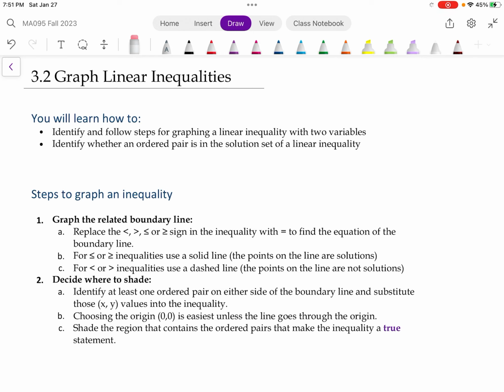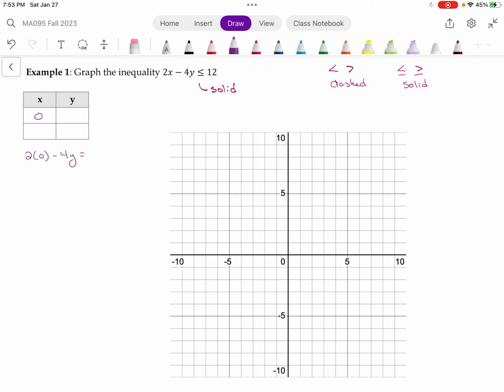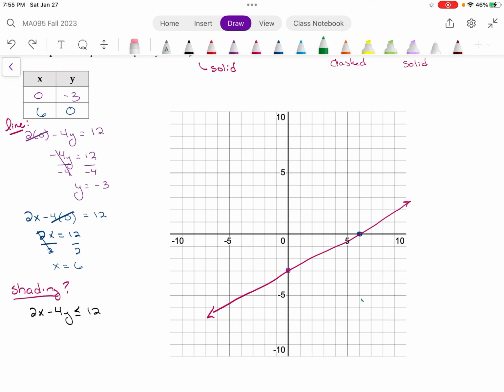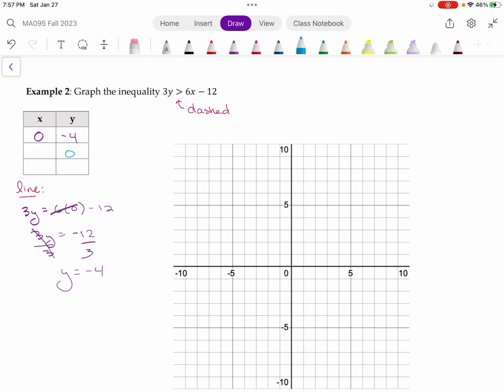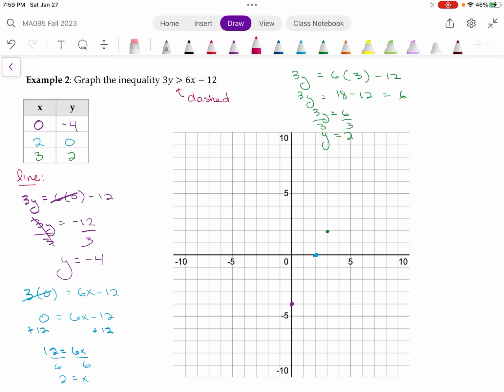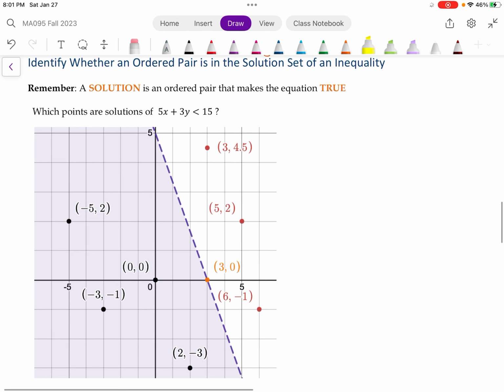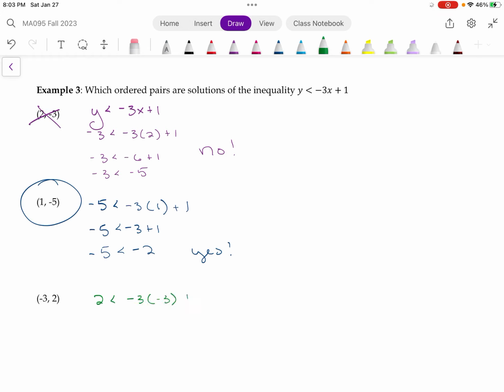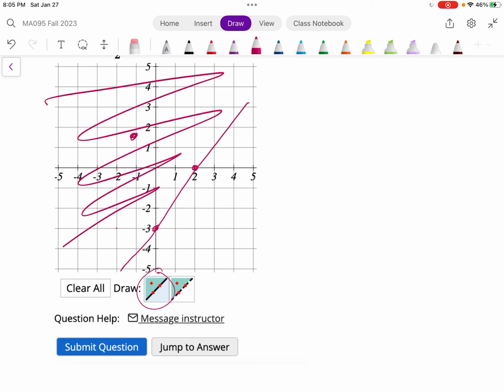Intermediate Algebra 3.2 Graph Linear Inequalities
00:00 Identify and follow steps for graphing a linear inequality with two variables
09:39 Identify whether an ordered pair is in the solution set of a linear inequality